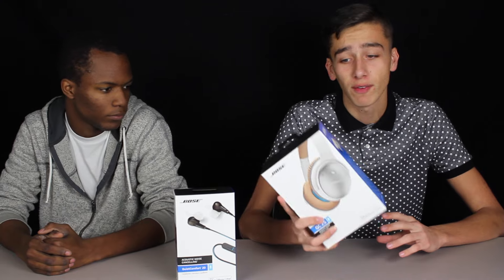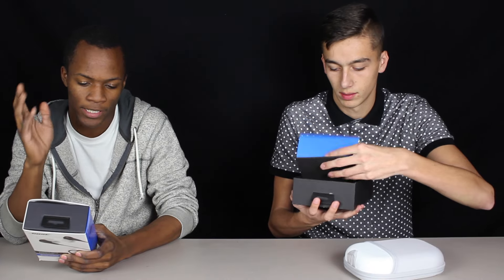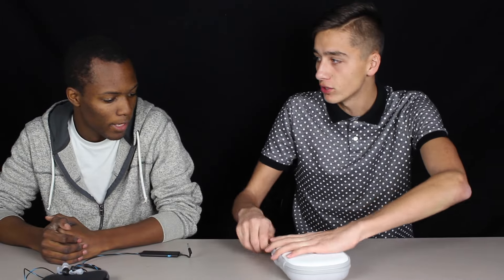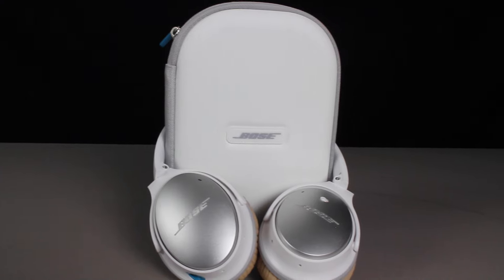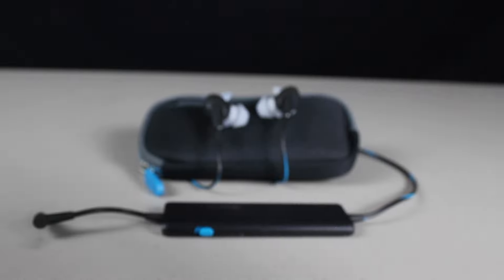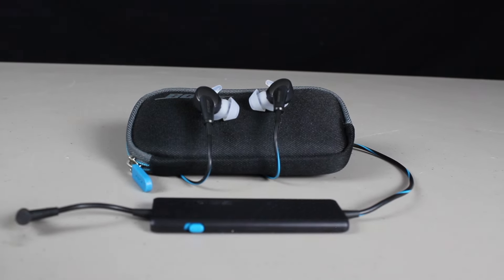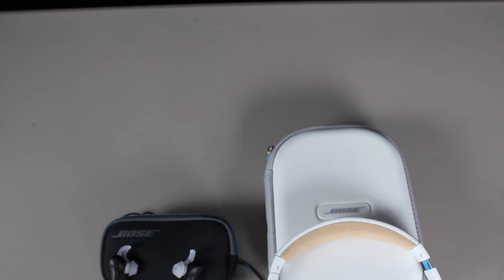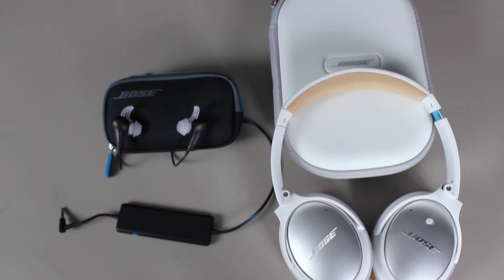Bose Headphones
They are both great headphones! Check the review for our full opinion on both headphones! Until next time thanks again for watching another episode of Tech reviews for you!